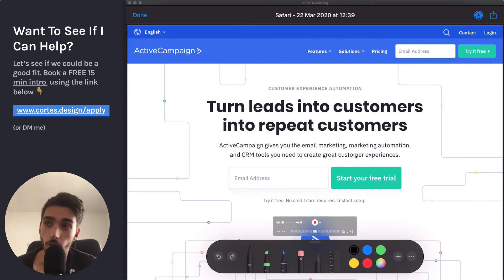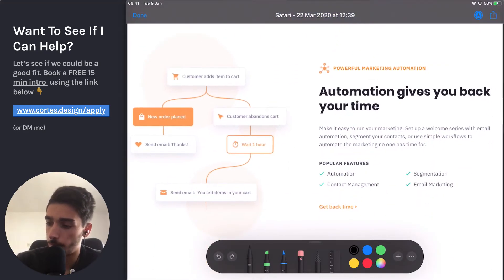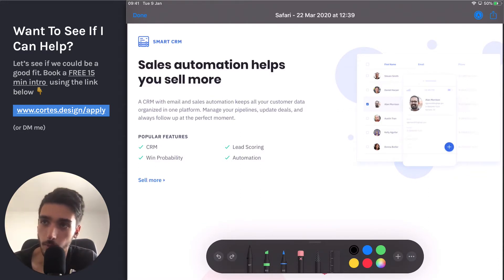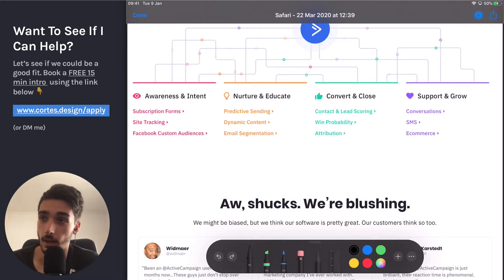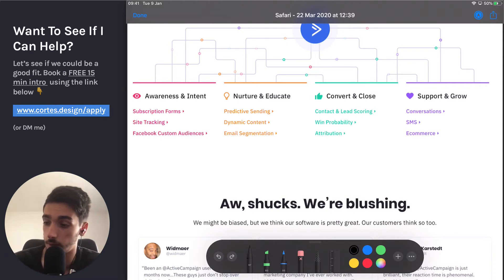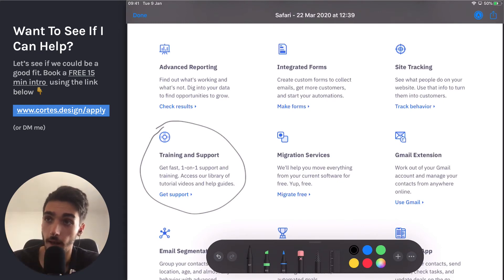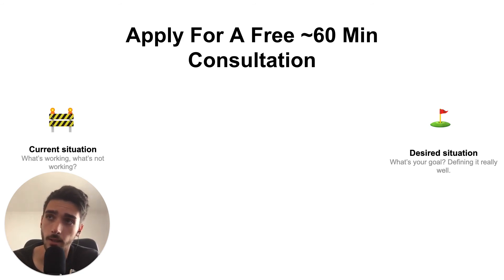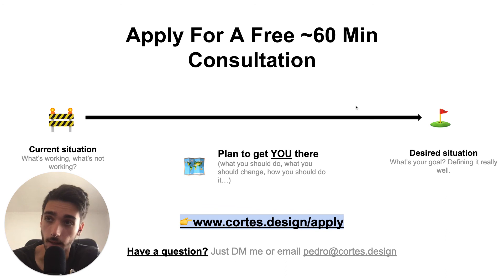SaaS Landing Page Breakdown: ActiveCampaign